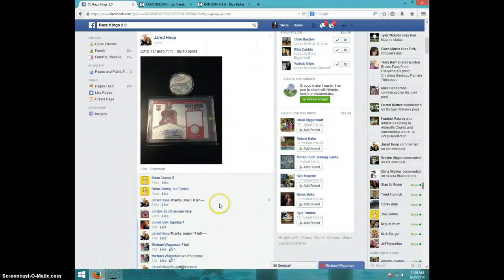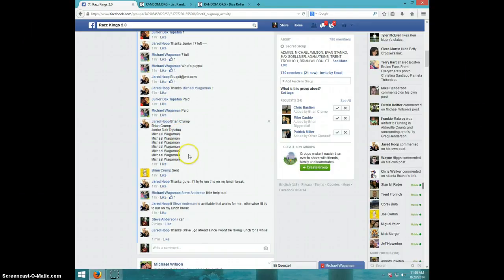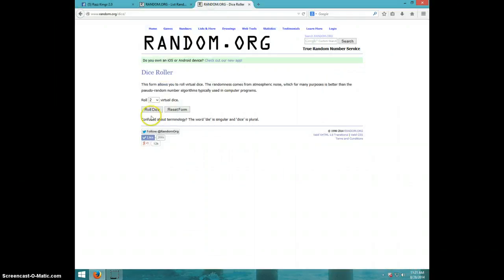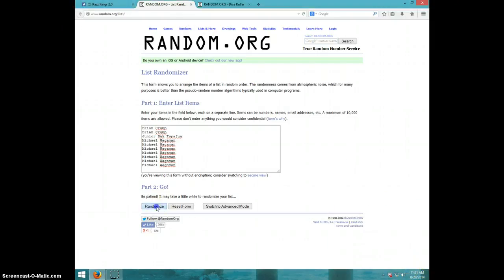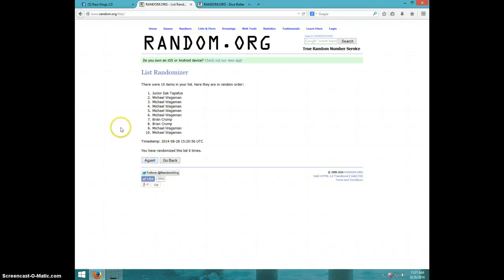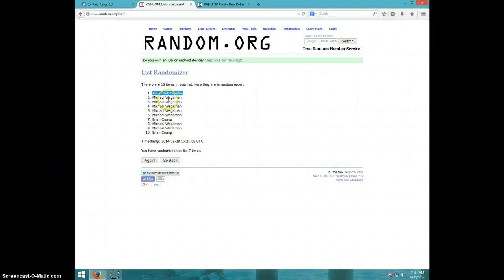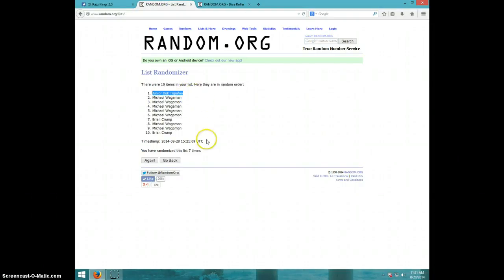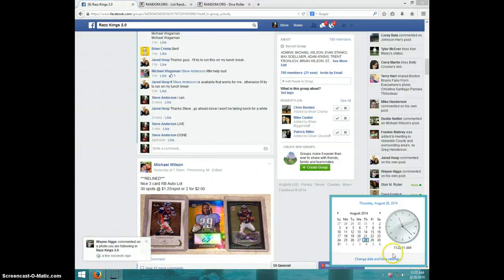RG3 CERTIFIED FUTURE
JARED HOOP